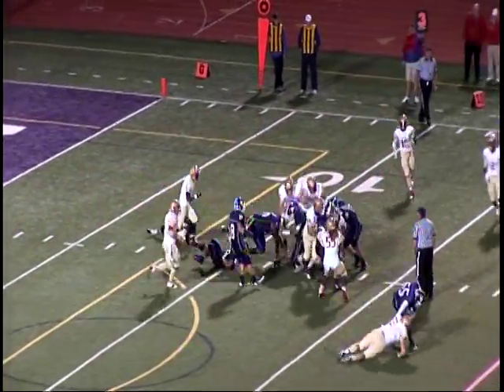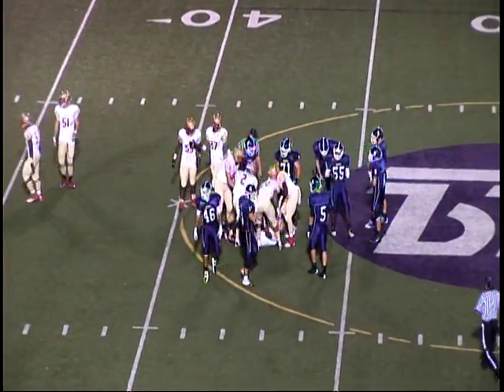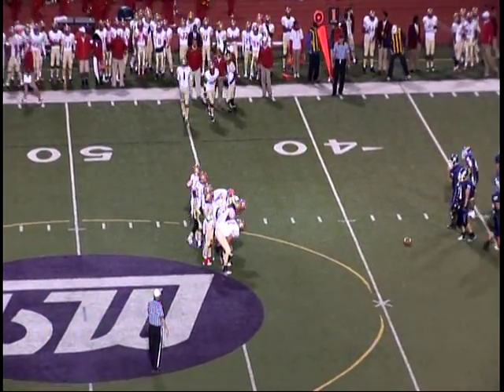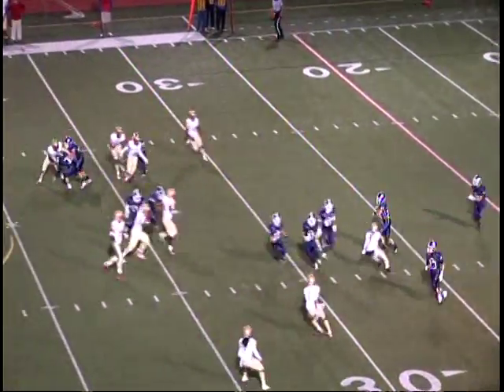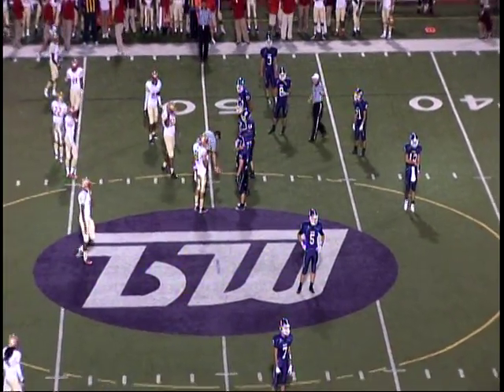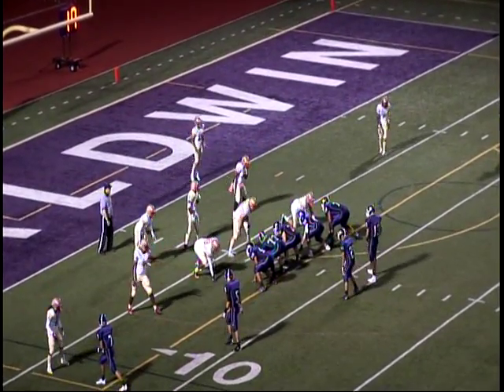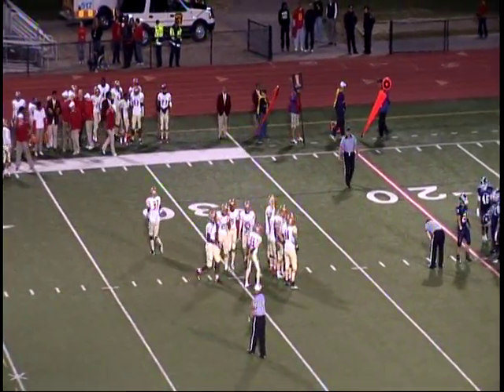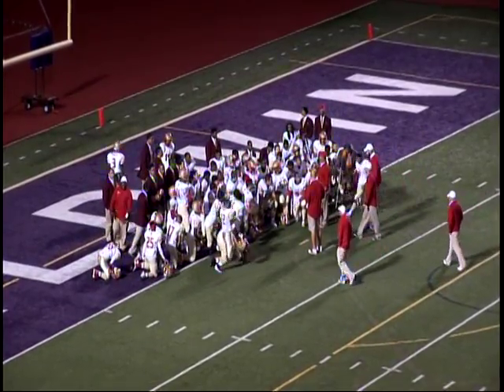2013 Penn Hills vs Baldwin Part 4